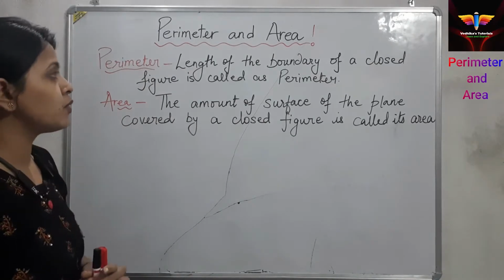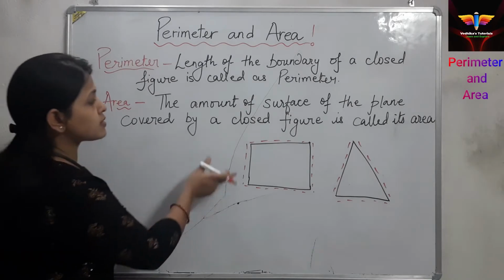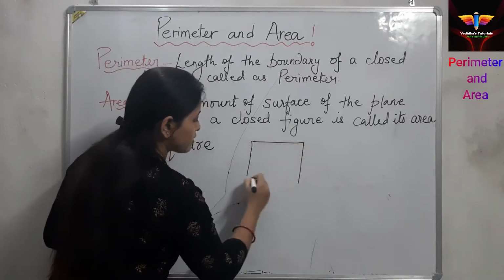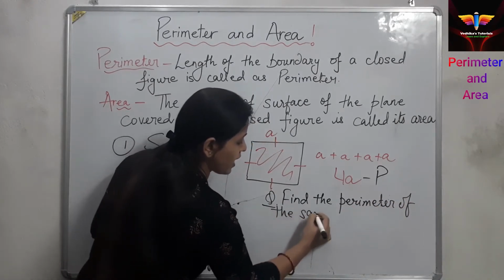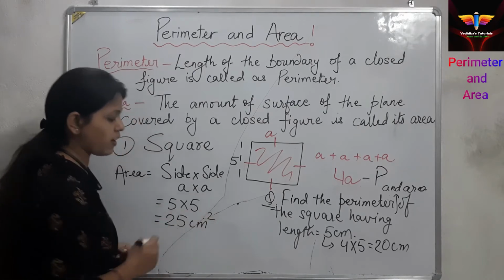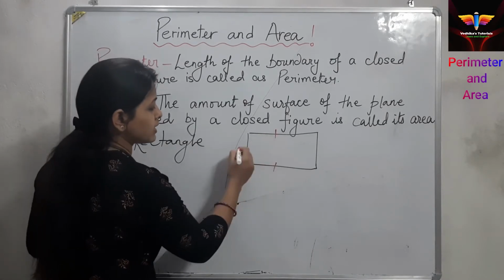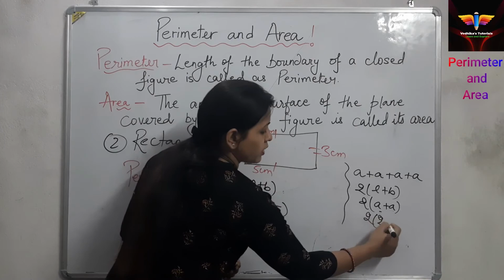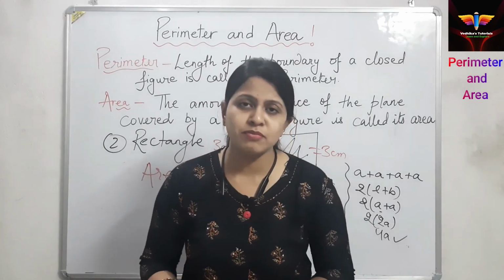Perimeter and Area| Basics about Square & Rectangle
In this you are going to learn about Perimeter and area of square as well as rectangle. How the formula has been derived and how to apply the formula in the questions.